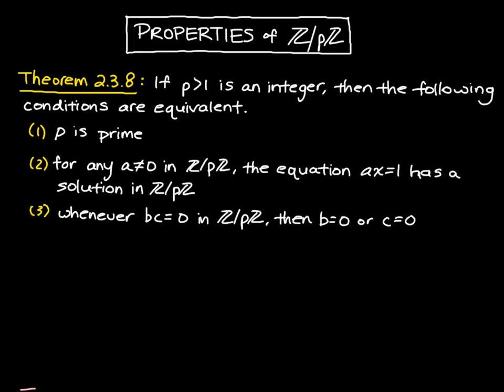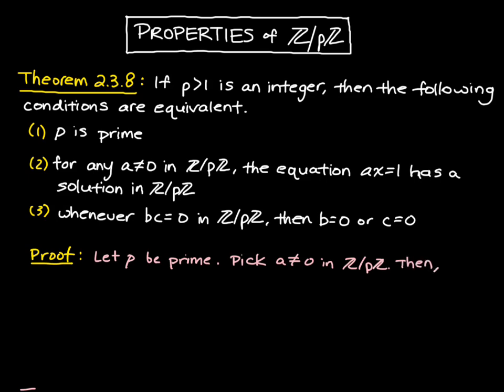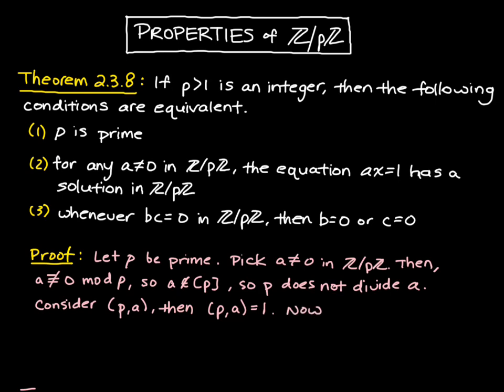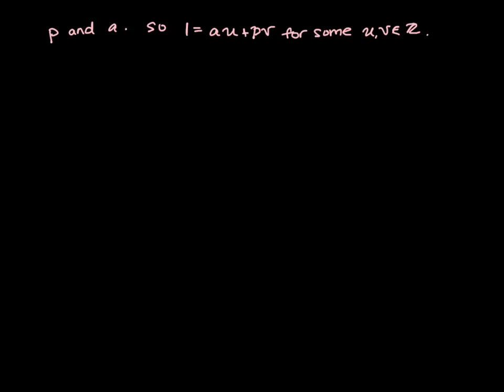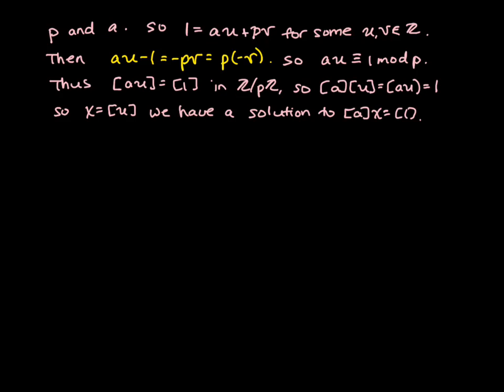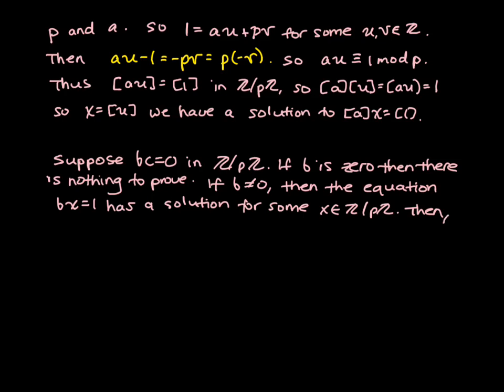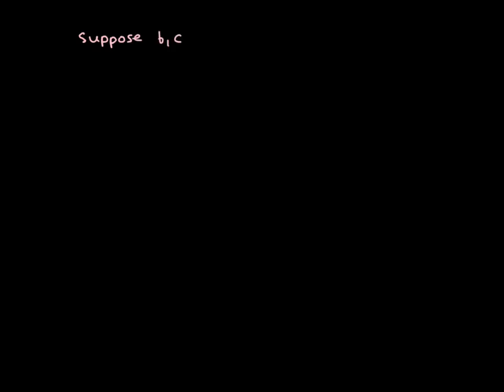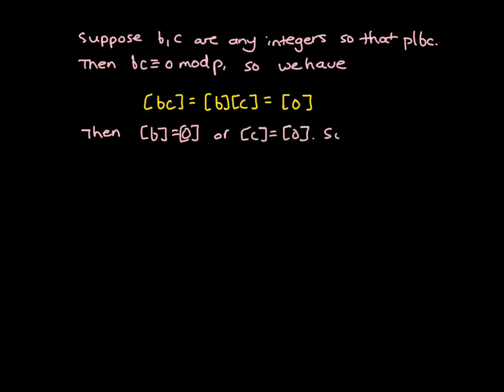Properties of Primes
Equivalent descriptions of prime elements in Z/nZ.